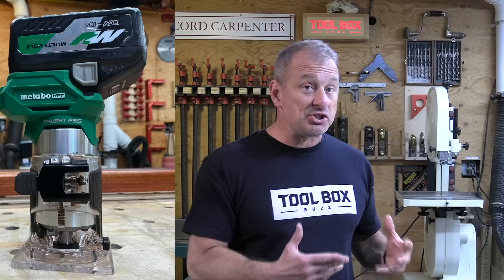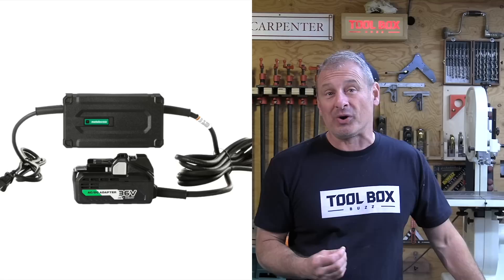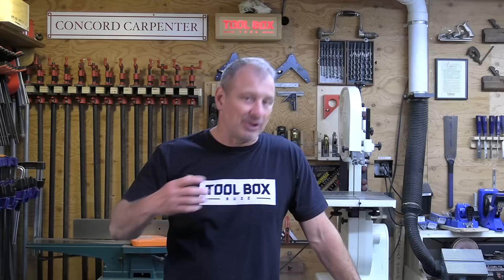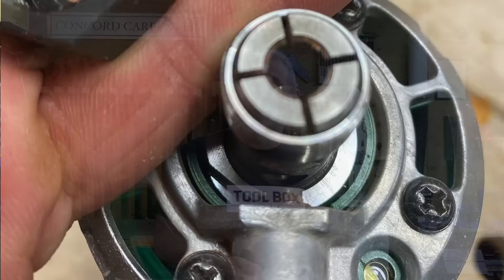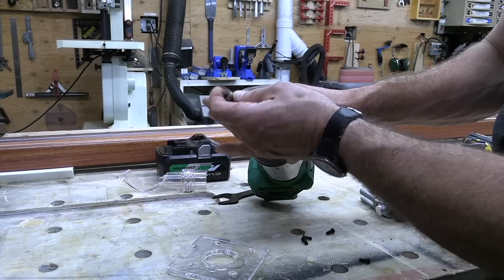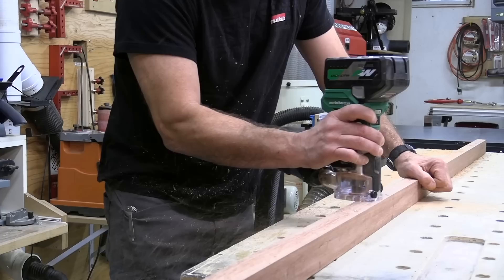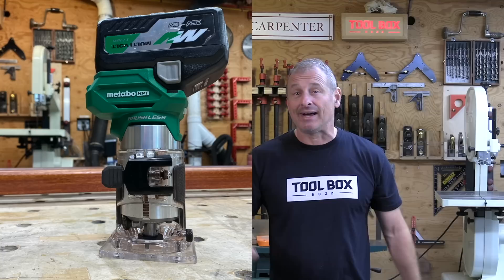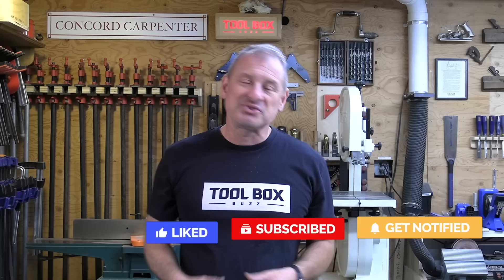Metabo HPT Cordless Trim Router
Metabo HPT 18V Cordless Trim Router M1808DA

The Metabo HPT 18V Cordless Trim Router is the latest tool offering. It follows the footsteps of the larger plunge base – the Metabo HPT –
that we reviewed last month.

It’s impressive to note that Metabo HPT is the only tool company I’m aware of that allows you to power ALL of their cordless tools in three different ways:

1. Lightweight 18V battery
2. 18V/36V MultiVolt battery.
3. Plugged into an AC adapter power cord. [ET36A]

As long as you have one AC adapter, as a carpenter, you’ll never have to worry about dead batteries at the end of the day. You can just plugin! It’s simply cheap insurance – and something no other company has done so far.

Trim Router Features
• Variable speed dial:  10,000 – 30,000
• Accepts 1/4-in and 3/8-in router bits
• Soft start motor & quick brake
• Weighs 2.5 lbs
• 2 LED lights

You do notice the 2.5 lbs., this brushless router is light in your hands and pretty compact. I used it with a larger battery but it will run with the Metabo HPT 1.5 Ah battery.

The router has a two-button power safety switch. The first “power button” turns on the power of the tool and the second “switch button”  turns the router on. There is a 10-second timeout allowed.

The power button felt thin, and not that high of quality. I would prefer to see a more robust switch on a Pro router.

The router comes with both a ¼” and 3/8” collet inserts. I can imagine these small collet inserts getting lost easily and would have like to see solid collets offered.

The router also comes with a ball-bearing trimmer guide, straight guide, template, dust collection port, and a bit changing wrench. I used the straight guide to cut some rabbits into a board and really liked its adjustments.

The Metabo HPT router has plenty of power. I used it to make handrails for an outside staircase, and a half-round pvc window surround. The router easily plowed through Mahogany with a round-over bit.

Like all of the other trim routers I’ve used, I had to remove the sub-base in order to use my round-over bit. The Metabo HPT router square base removes and there is enough sub-base to still use the router with larger bits – I like that!

While routing, I accidentally turned the router off with my hand placement – this happened twice. This is probably due to a learning curve, but a recessed switch would solve this issue.

This router also has two bright LED lights that illuminate the work area

Improvements:

Usually when I use a trim router I let the dust fly, but I know many of you use dust collection. The Metabo HPT router has a clear plastic dust shroud that indexes into the base and is held in place with a thumb screw

I connected a vacuum to the dust collection port but was disappointed that it continually disconnected at the thumbscrew knob. It does this when pressure is applied with the vac hose opposite the thumb screw.

I added a washer for added pressure and it still happened. Metabo HPT needs to make this connection stronger.

Cost:

The MultiVolt System sells as a bare tool with accessories for approximately $150 at Lowe's, Menards, Amazon and select independent dealers online.

Includes:

1/4" Collet Cone  (377118)
3/8" Collet Cone  (377134)
Trimmer Guide  (377127)
Straight Guide Set  (377126)

Overall Impression:

The Metabo HPT trim router has the power to handle pro applications. I’ve now used it to make window sills, Mahogany hand rails, champers in pvc and rabbits Pine boards.

Its compact, powerful, comes with great accessories and is priced right.